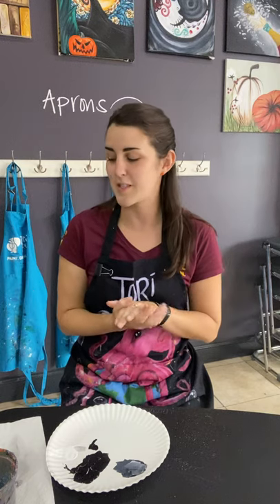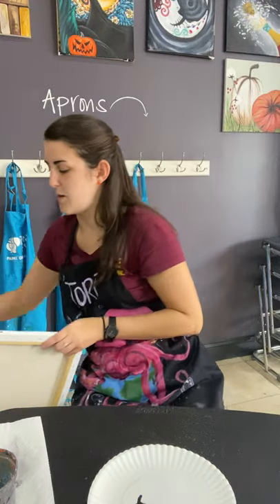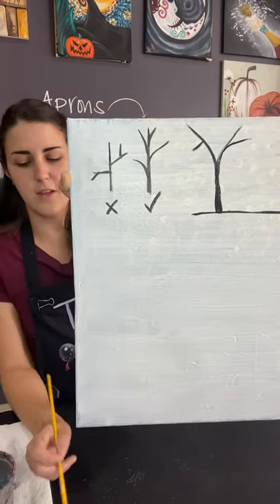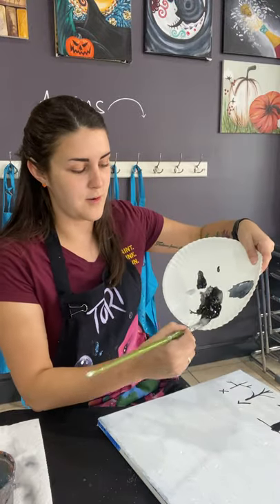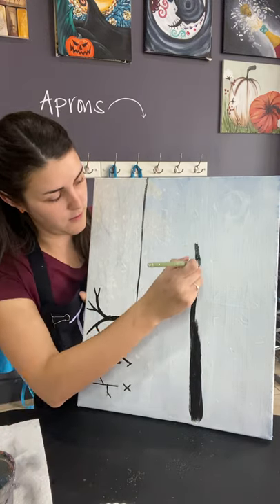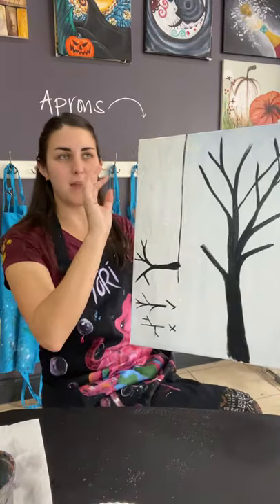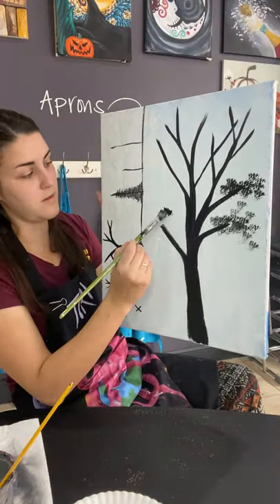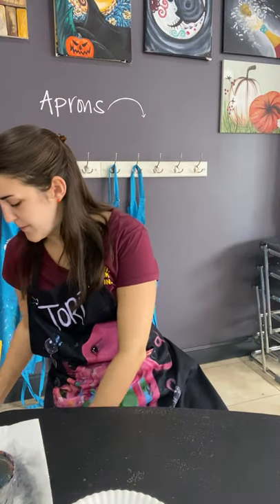Tori's Tips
Trees, trees, trees